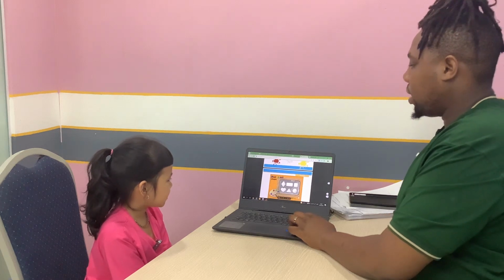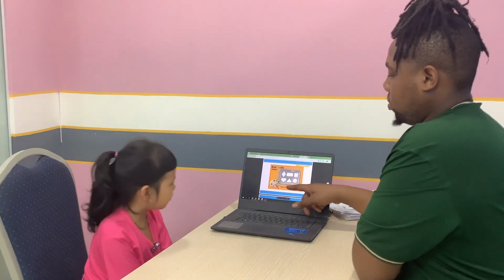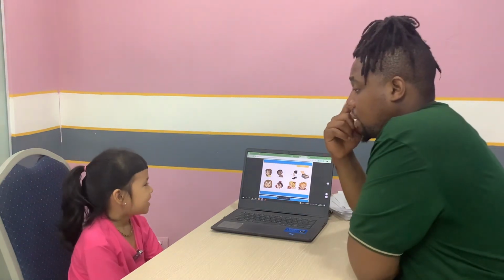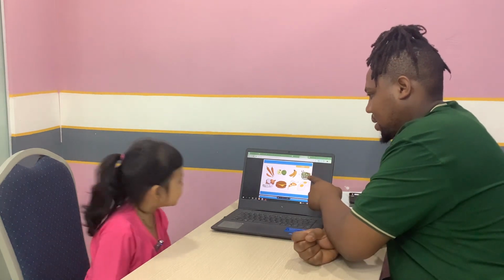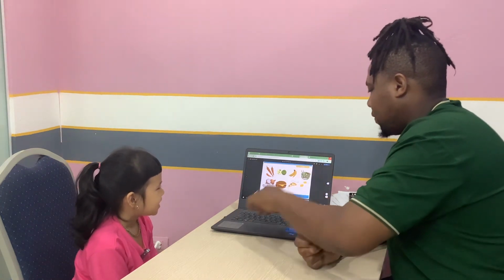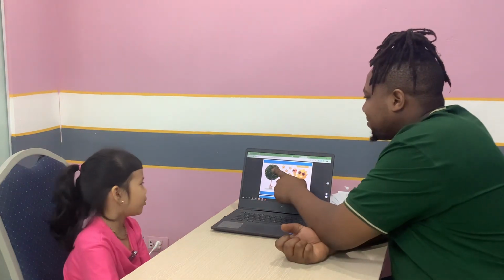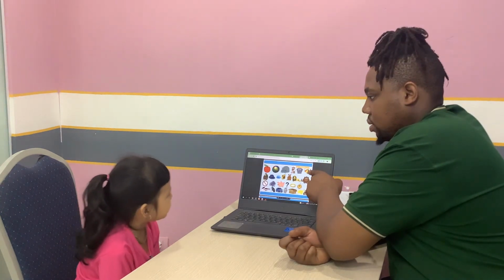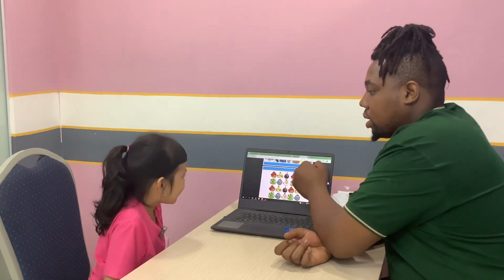CEC CẦU GIẤY | CG-K1-2303 | End course test | Linh An